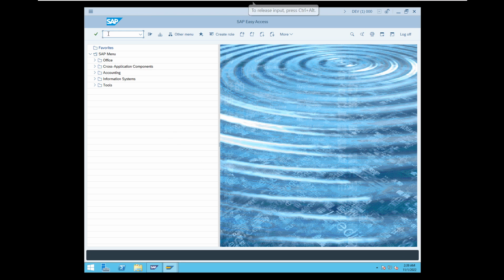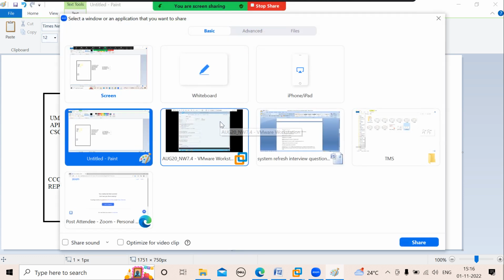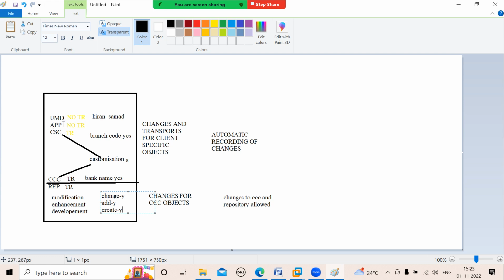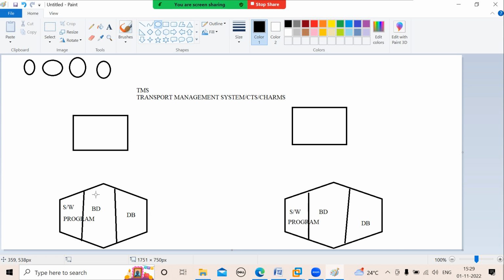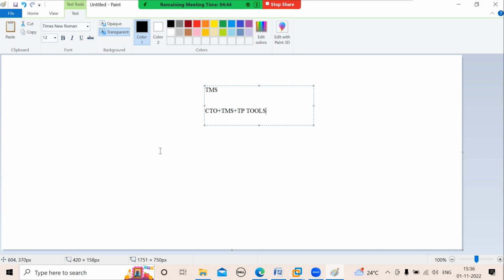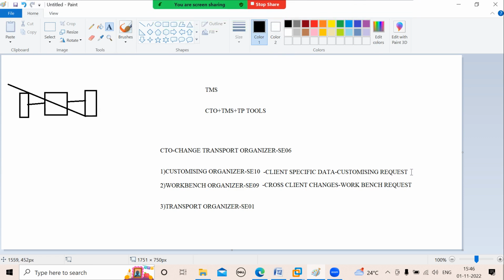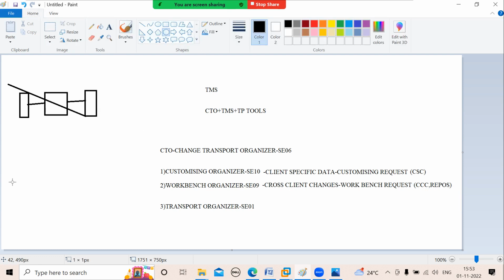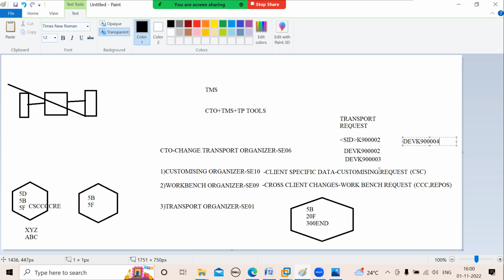sap fico course l landscape part 2 l class 28